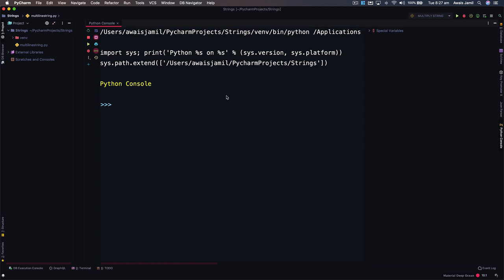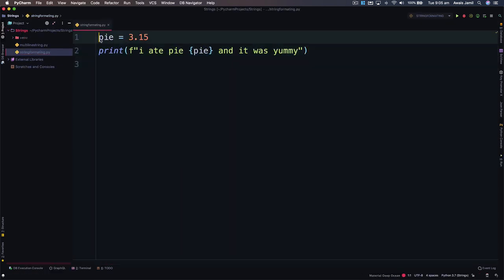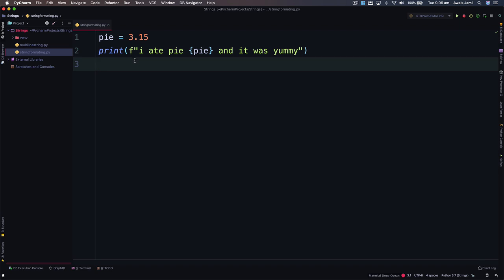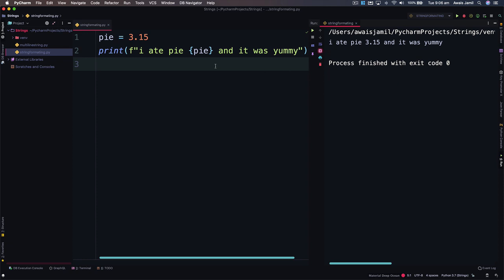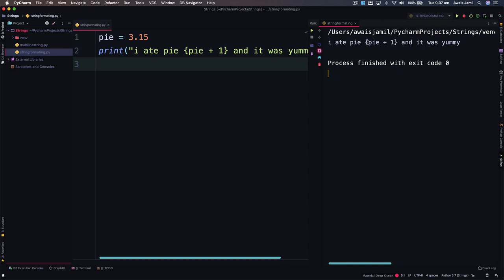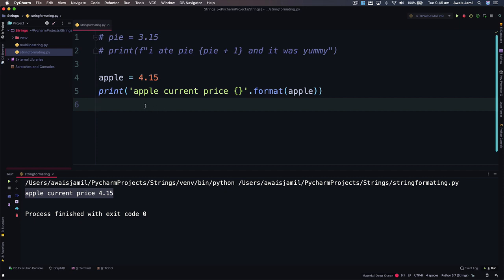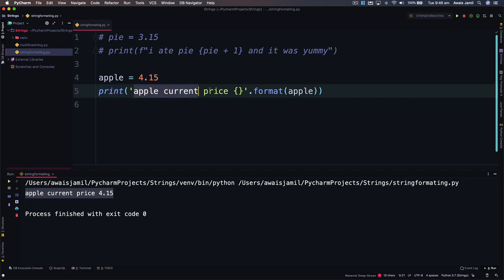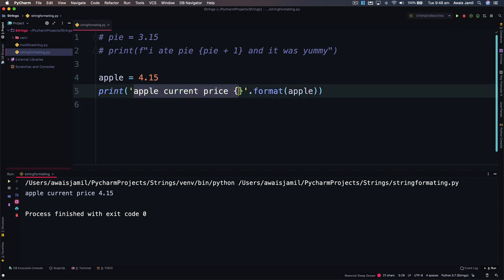36 strings formating | Python For Absolute Beginners